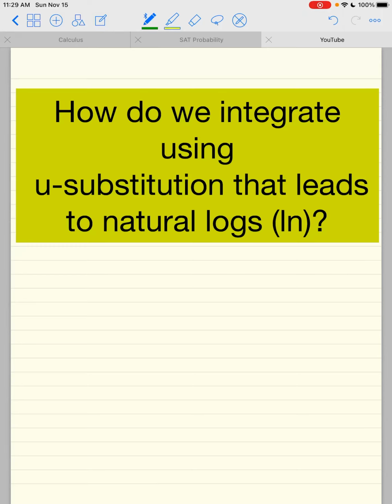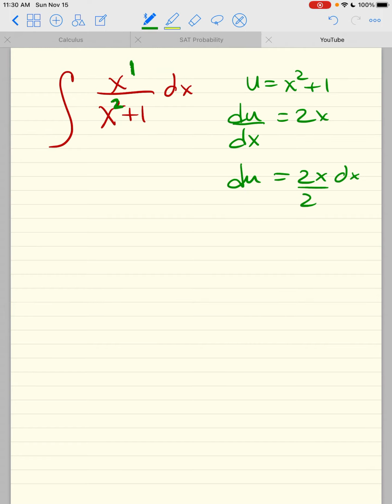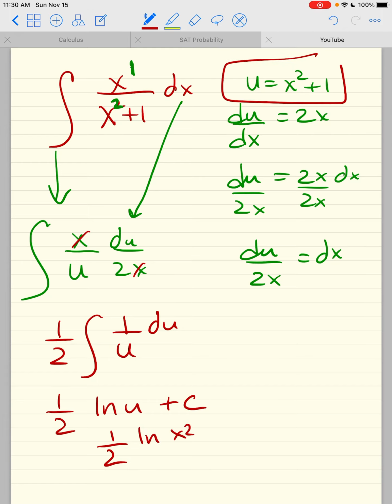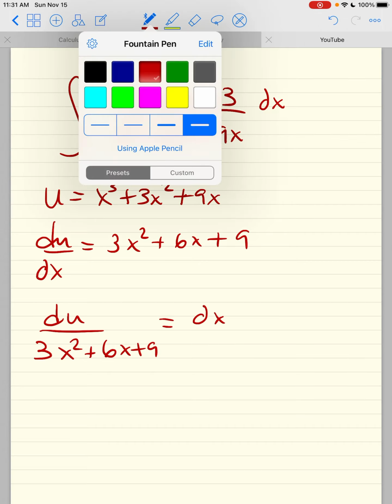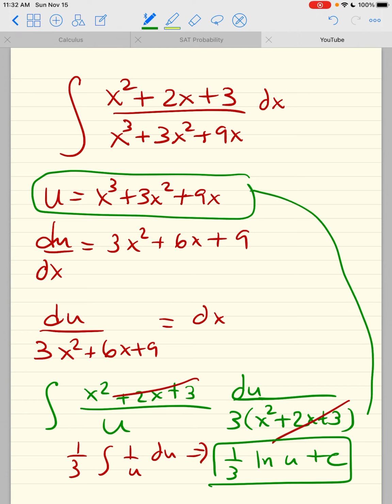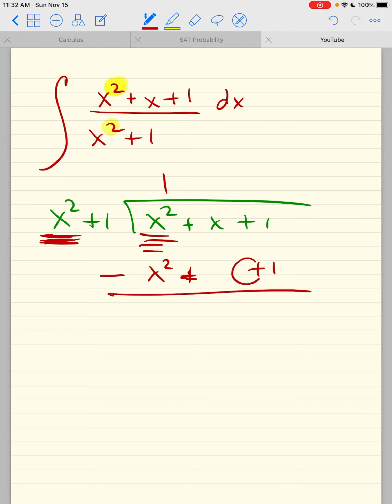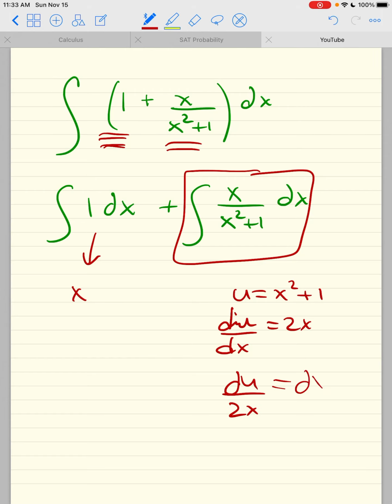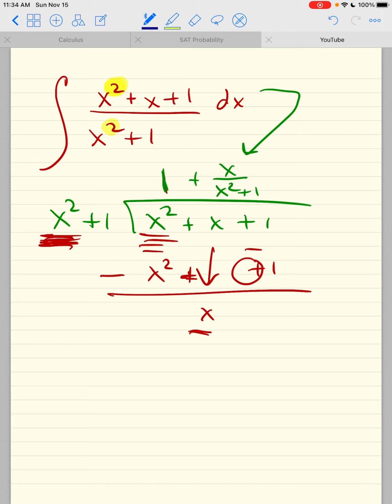Integrating u substition